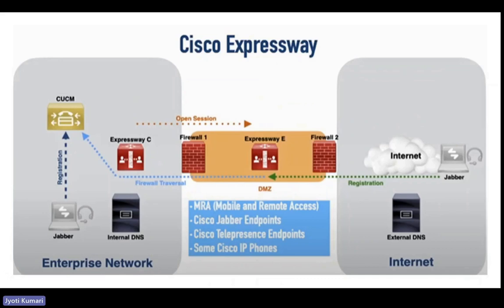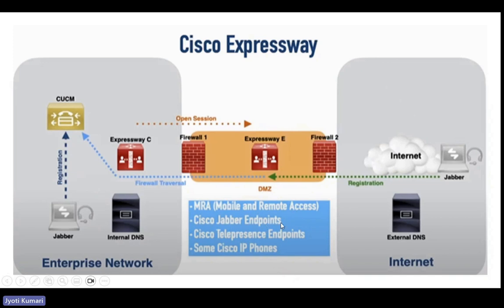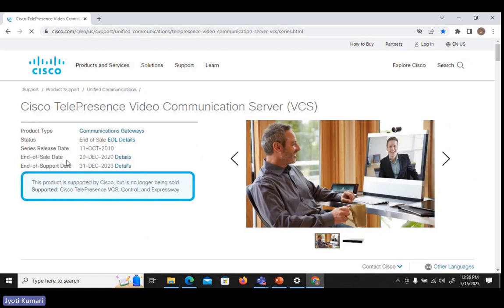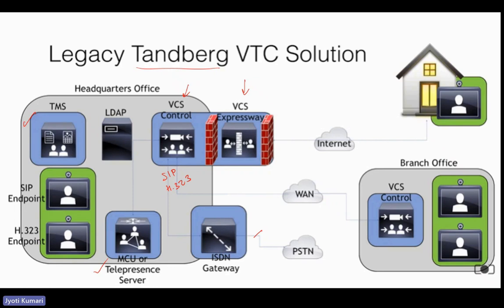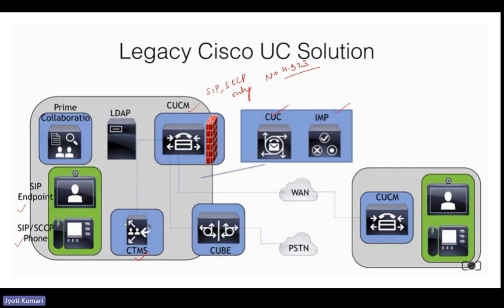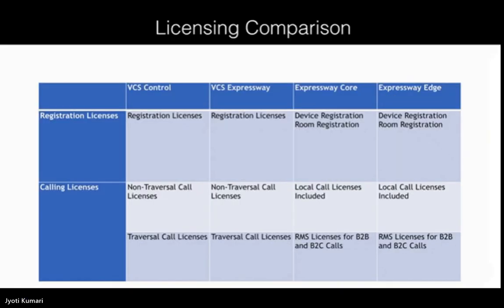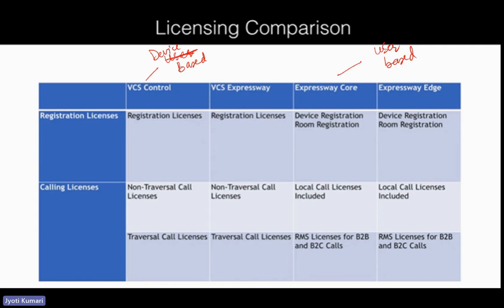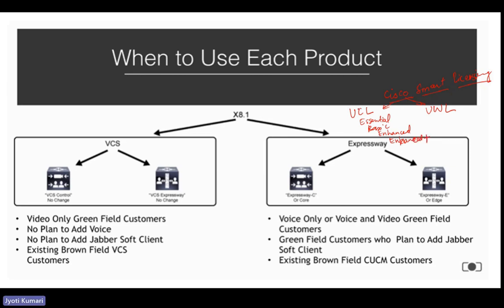Introduction about Cisco VCS and Expressway